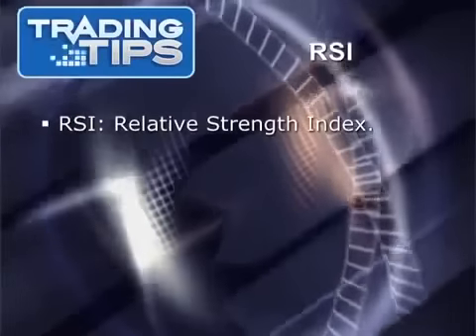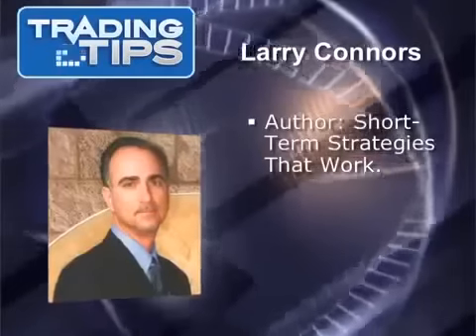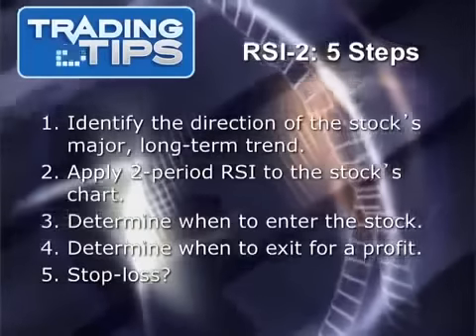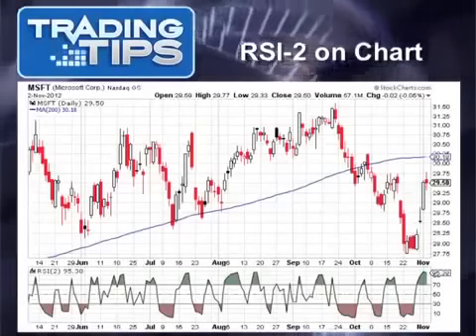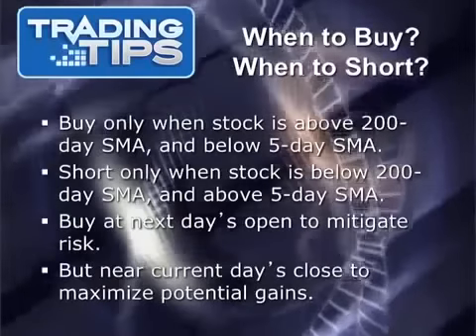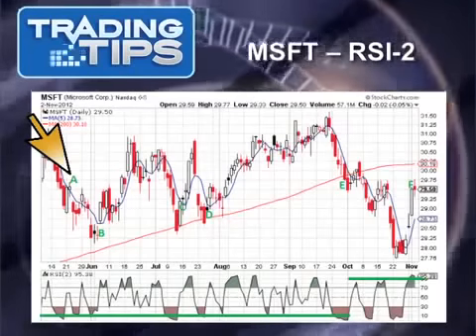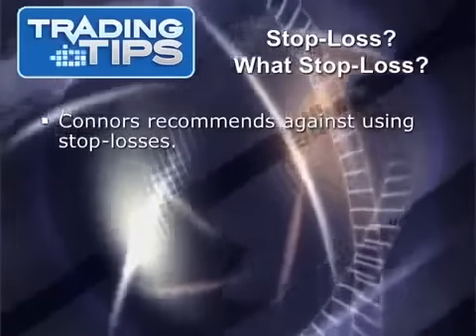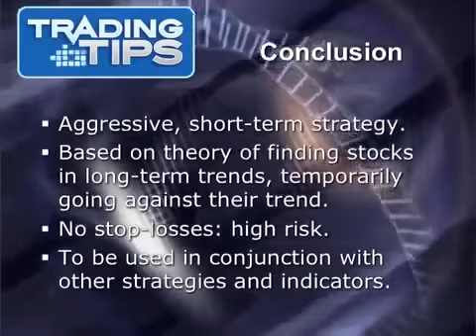RSI 2 A Trading Strategy You Should Know